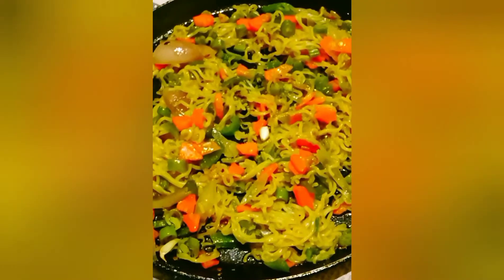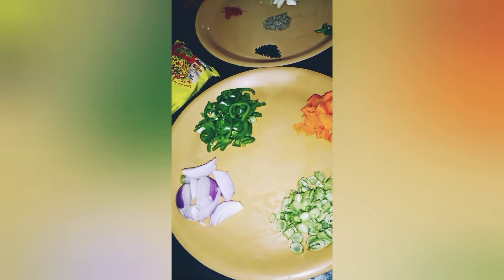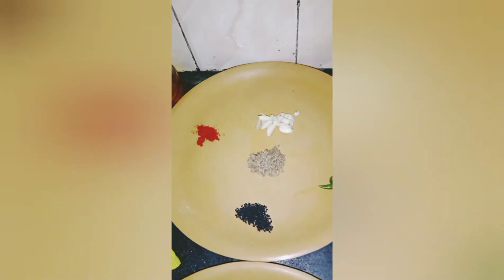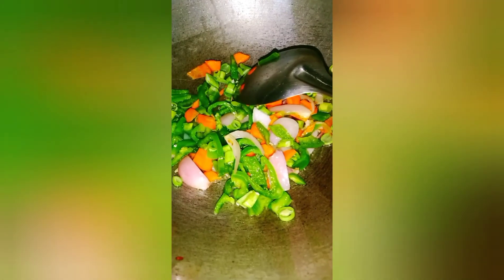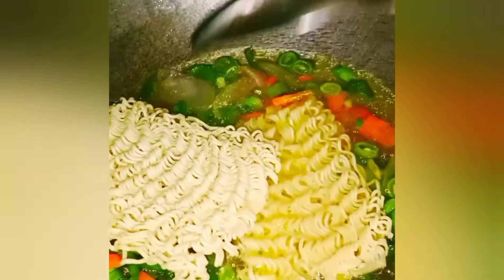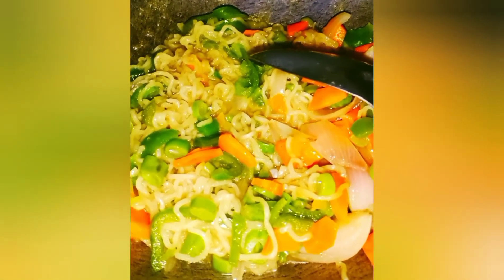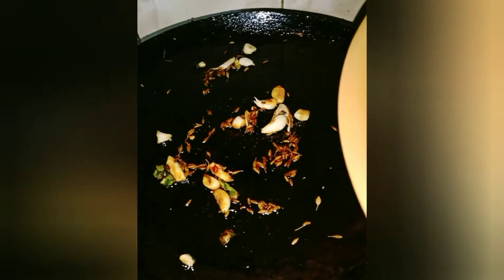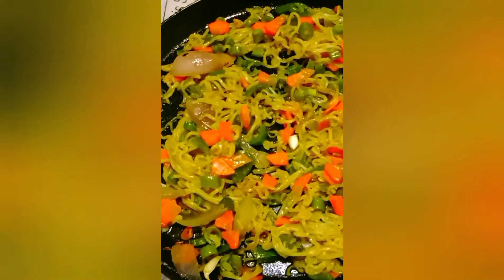Punjabi Tadka Maggie | Delicious Maggie | Maggie with a different version and taste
Hello friends,
This video tutorial is a very easy and simple recipe i.e. Punjabi Tadka Maggi. I hope you all will like the recipe and will try it for sure.

Punjabi Tadka Maggie:
Ingredients-
For the preparation of Maggie-
Maggie-1packet
Taste maker
Salt a pinch
Vegetables (bell peppers, carrots, french beans)
Refined oil
Onion-1 sliced
2 cups water
For the seasoning-
Garlic (chopped)-1tablespoon
Cumin seeds-1teaspoon
Onion seeds-1teaspoon
Green chilli-1chopped
Refined oil-3 tablespoon